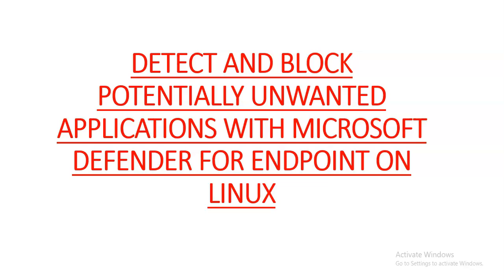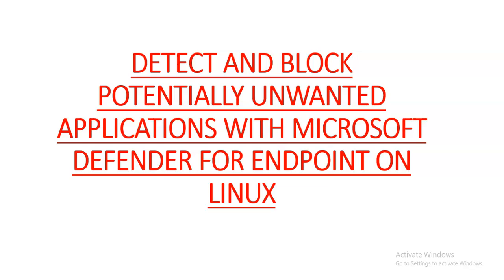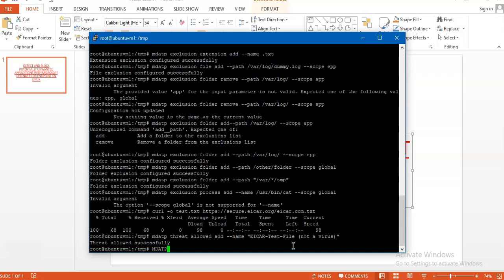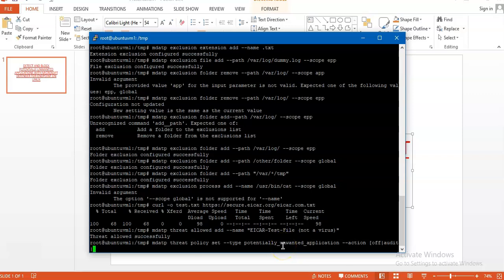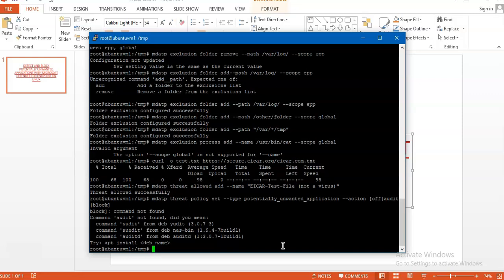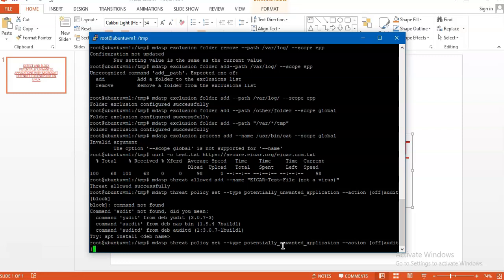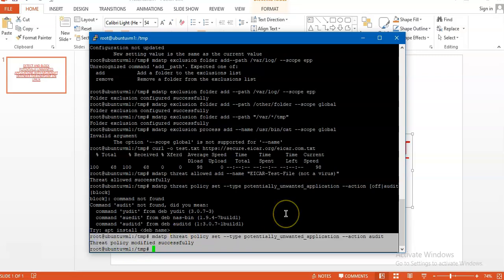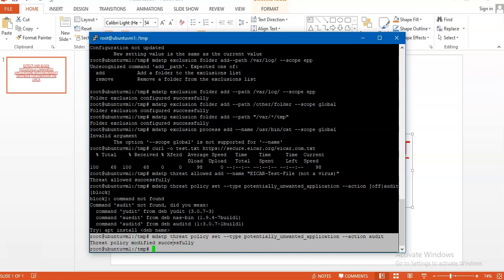DETECT AND BLOCK POTENTIALLY UNWANTED APPLICATIONS WITH MICROSOFT DEFENDER FOR ENDPOINT ON LINUX